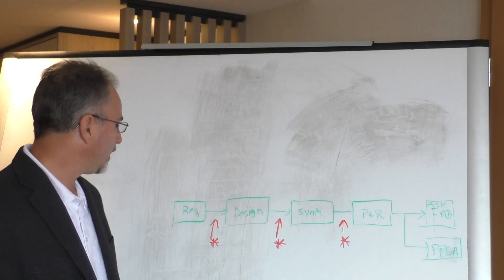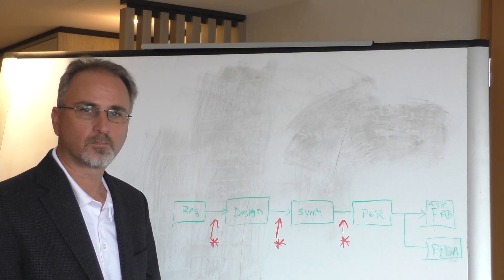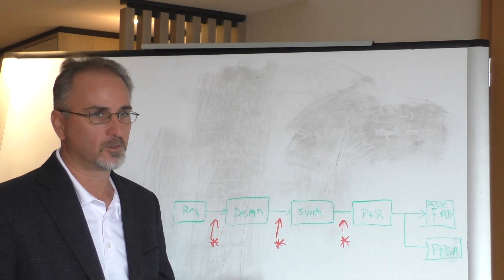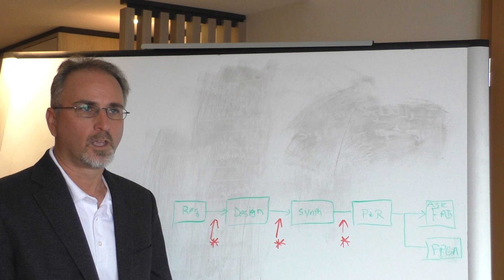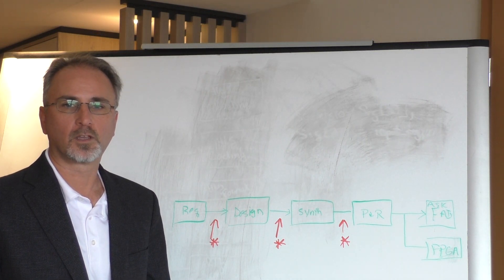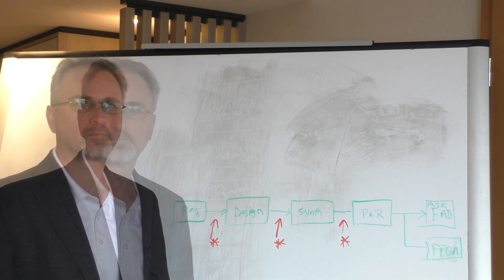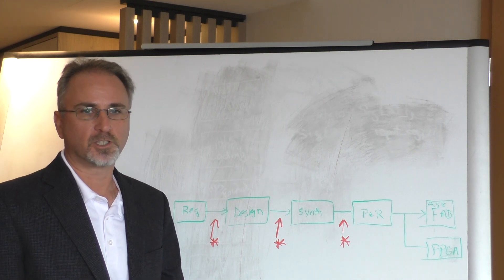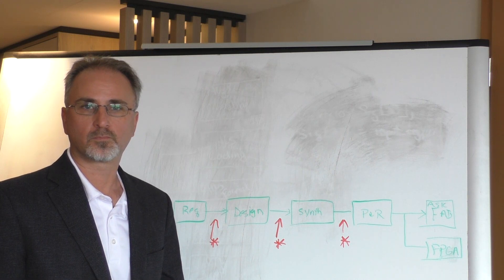Finding Hardware Trojans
How to identify hardware Trojans in a design, why IP from different vendors makes this more complicated, and how a digital twin can provide a reference point against which to measure if a design has been compromised. With John Hallman, product manager for trust and security at OneSpin Technologies.